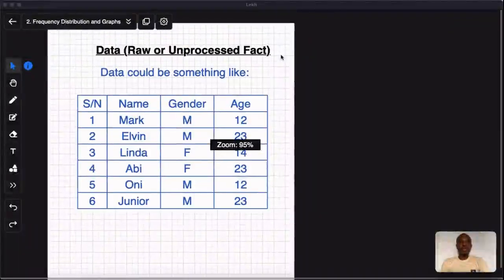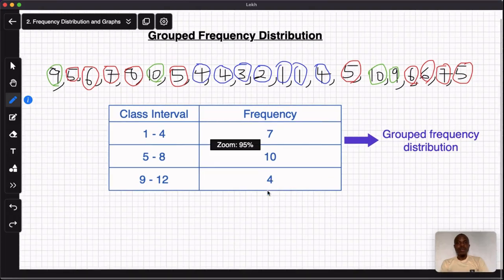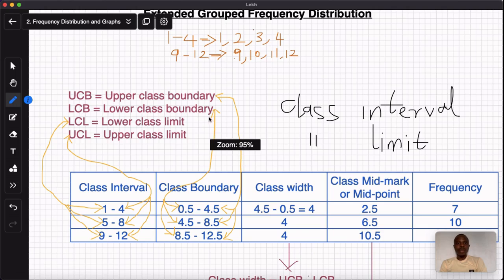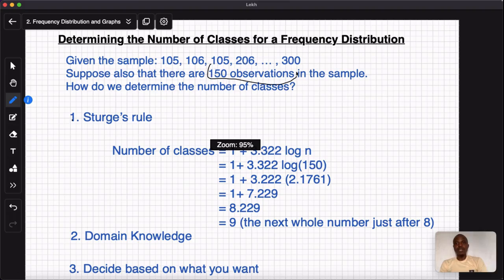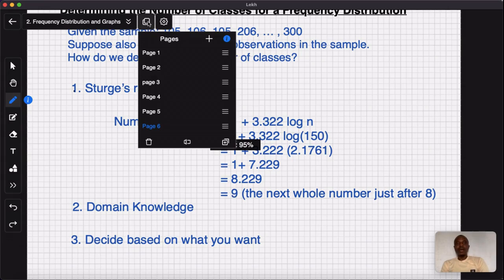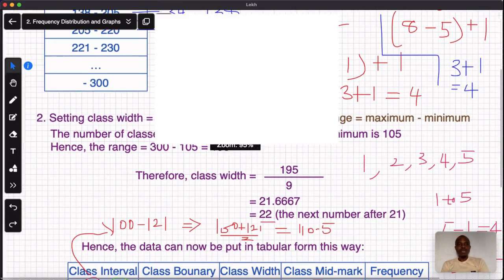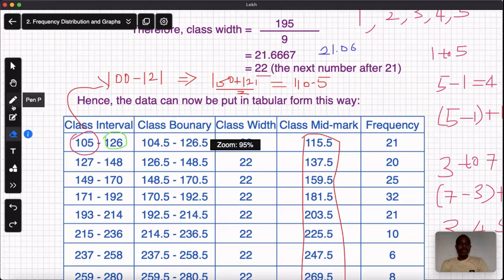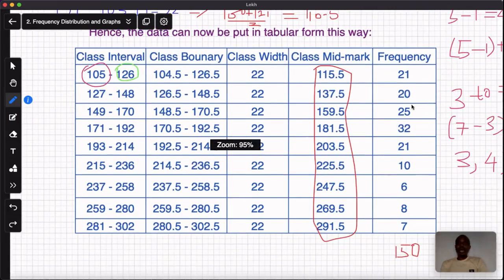Module 2, Part A - Frequency Distribution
A teaching on grouped and ungrouped frequency distributions